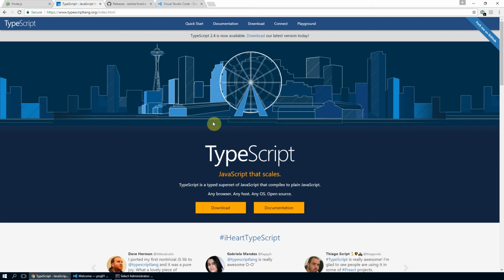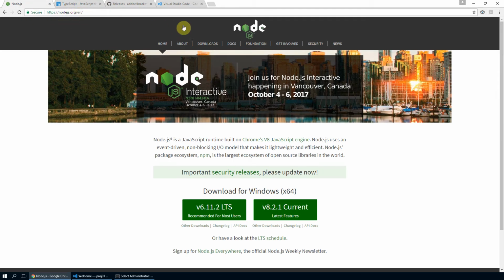TypeScript Tutorials - 02 TypeScript Installation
"TypeScript Installation"

In this lesson, I will discuss how you can set your development environment for TypeScript. Before you dive into TypeScript installation or writing TypeScript programs, we need to install few things.

First of all, we need to install NodeJS on our machine. and click on the download link on the home page of the NodeJS website. Therein, you will find various installers depending upon Windows, MacOS and Linux. You will also get 64bit and 32bit installers for NodeJS depending upon the respective OS that you have on your computer. Download the respective installer and follow the steps that you get on your screen for installing NodeJs. There is nothing fancy in the installation procedure.

Once you are done with the installation of NodeJS, you can verify whether NodeJs is installed on your computer or not. Write following command on the command prompt, which will return the version of NodeJs on your computer:

node –v

If it returned the version of NodeJs, it means NodeJs is properly installed.

Now, you will have to install TypeScript. and click on the download button, which will show you the installation procedure for TypeScript. You can easily install it on your command prompt by writing following command

In this command, -g means that typescript will be installed globally on your computer. If you are macOS or Linux OS then you need to prefix “sudo ” in front of this command. Once you are done with the installation of TypeScript, you can verify it by writing following command on command prompt:

tsc –v

This command returns the version of TypeScript installed on your machine.

After the installation of NodeJs and TypeScript, you need to also install IDE (Integrated Development Environment), wherein you can write your code. There are plenty of option available and you can choose anyone of them.

I will recommend you to install Visual Studio Code as it is rich in Code Completion, provides a tool for debugging the code, git and thousands of extensions to make your IDE robust and powerful.

"TypeScript Programming Basics" | "TypeScript Introduction" | "Install TypeScript" | "Install NodeJs"